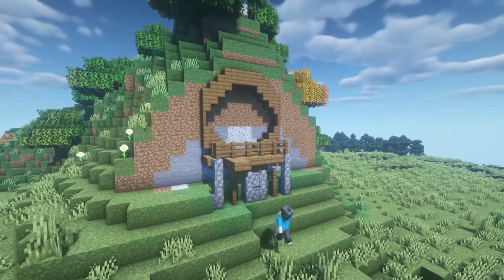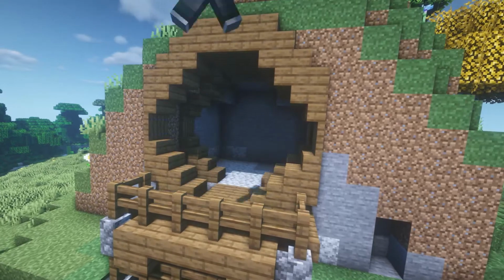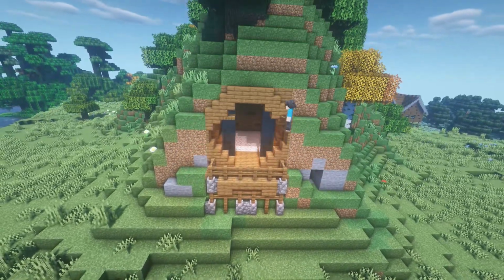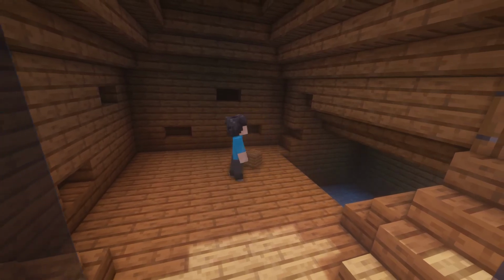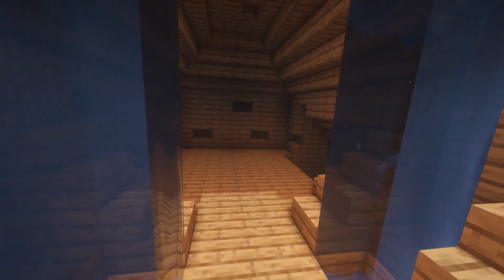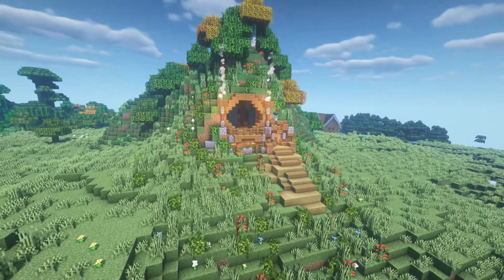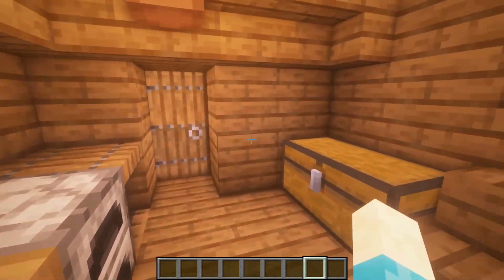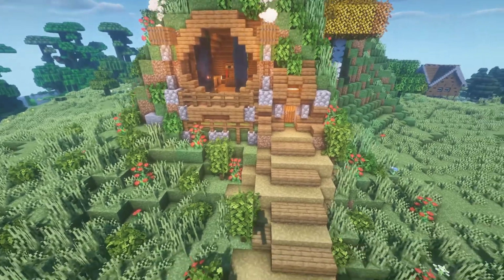Minecraft 1.15 - Starter Mountain House ｜Minecraft How to build｜Timelapse Tutorial!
FullySpaced shows you how to make a starter base inside of a mountain, with all the the essentials to get you through the early and mid game of minecraft!